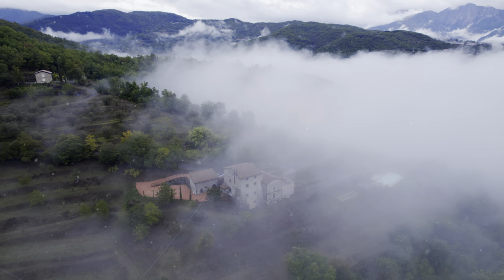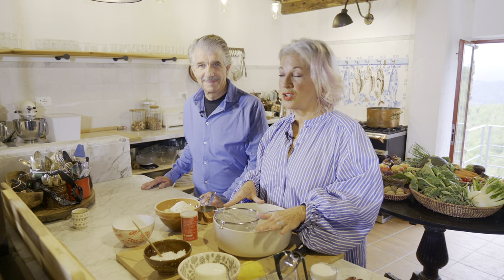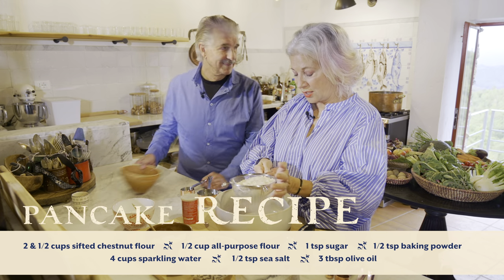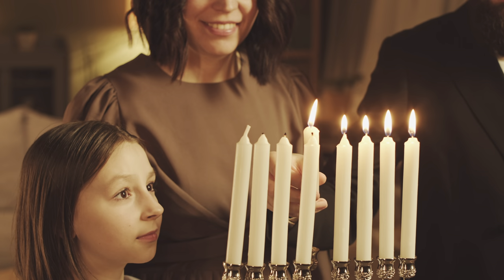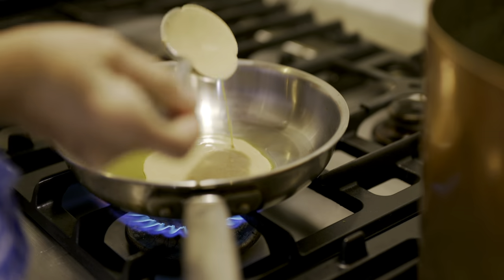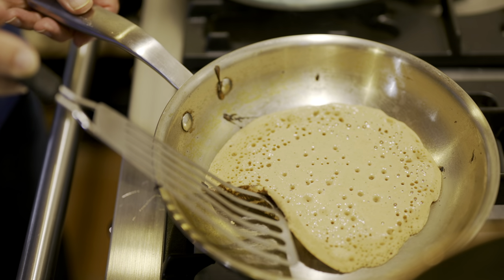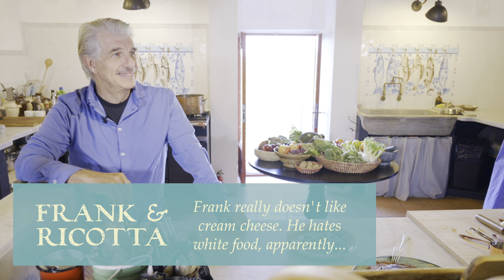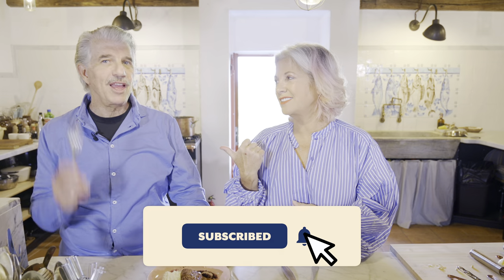The Blundering Husband and I Attempt a Chestnut Pancake Recipe - AND LOVE IT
Today I am joined by my husband Frank as we cook together for the first time in the La Fortezza kitchen (and for the first time in his life, it would seem). These soft, thin pancakes have just a hint of a chocolaty, nutty flavor and scent — lovely as a breakfast or as a dessert, rolled up with ricotta cream, Nutella, or your favorite jam.

These chestnut pancakes are served with a delicious lemon ricotta and home-made grape jam, but you can mix it up with any filling you like! You can also take the sugar out of the recipe to make savory pancakes.

Ingredients:

- 2 & 1/2 cups sifted chestnut flour
- ½ cup all-purpose flour
- 1 teaspoon sugar
- ½ teaspoons baking power
- 4 cups sparkling water
- 1/2 teaspoon sea salt
- 3 tablespoons olive oil

Preparation:

In a large bowl, whisk the flours, salt sugar, baking powder and water together until smooth and very loose. Cover and set aside for at least 1 hour or up to overnight.

Heat a 7-inch nonstick pan over medium heat. Add oil to pan, pour a scant 1/4 cup into the pan. Tilt the pan so that the batter runs to the edges, creating a thin, even layer. Immediately loosen the edges with a spatula and cook for 1 minute, or until the top is set and looks dry. Flip the crepe cook for 15 to 30 seconds. Add oil lightly each time before adding the batter.

To serve, spread with Nutella, or Jam, Ricotta cream, and roll. Serve warm.
Ricotta cream: 1 cup ricotta, 3 tablespoons lemon juice, 1 teaspoon lemon zest, 1 tablespoon sugar, whip together and spread on the crepe and roll.

Chapters:

00:00 - Introduction
00:59 - Making the Batter
01:42 - What is Hanukkah?
04:34 - Preparing the Ricotta
05:23 - Frank and Cooking
05:58 - Frying the Pancakes
06:58 - Frank makes a Pancake
08:09 - An Argument
08:27 - A Goes Appearance from Julia Child
08:56 - Tasting
10:18 - Happy Holidays!

NEW!!! 🔪 The Killer Menu - A Delicious Tale of Food, Family and Murder

🍽️ At the Table of La Fortezza

🍸 Cocktail Italiano: The Definitive Guide to Aperitivo: Drinks, Nibbles, and Tales of the Italian

🎈Picture Perfect Parties

💏 Italy is my Boyfriend

🇮🇹My Italian Guestbook